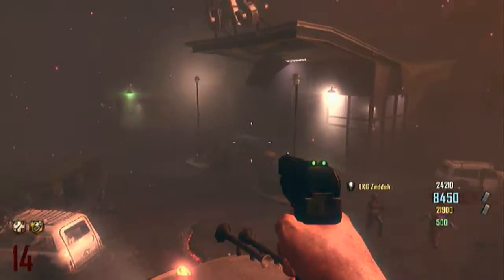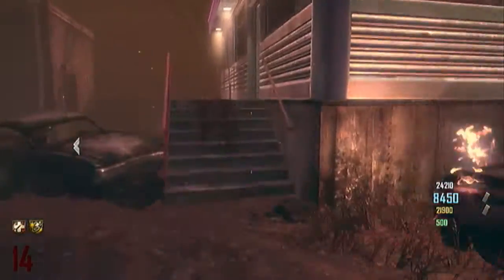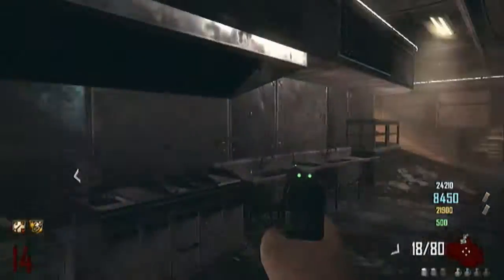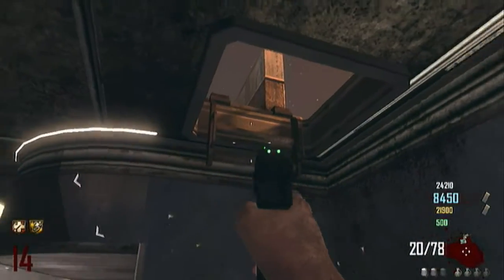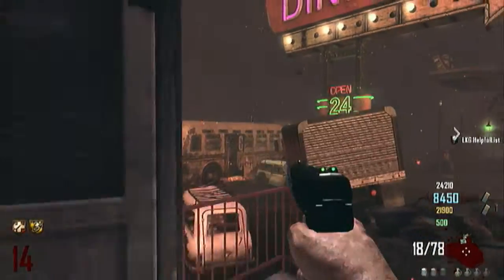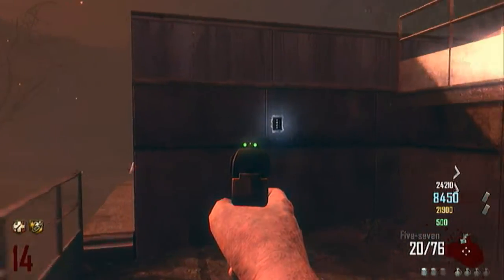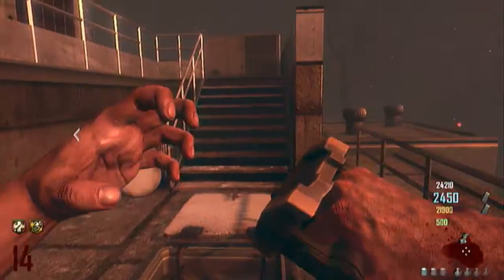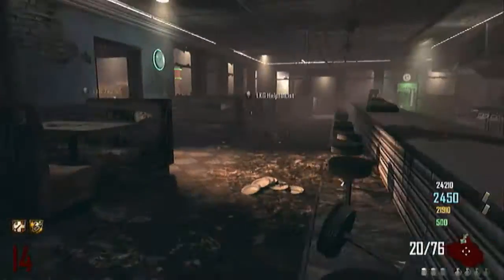Black Ops 2 Zombies-Location of The Galvaknuckles on Tranzit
Hope this helped anybody who needed to know or wanted to know the location of the new melee weapon Galvaknuckles!